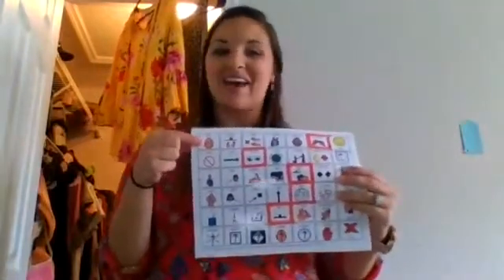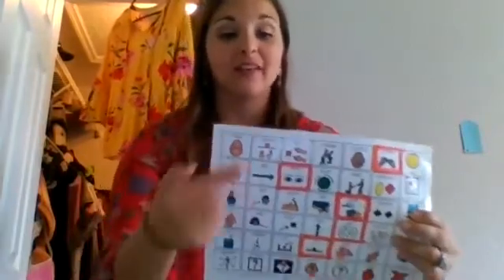Getting Dressed with CORE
This video walks you through how to model with an AAC system during your getting dressed routine. Simply adding their communication system into part of your routine will make a HUGE difference.